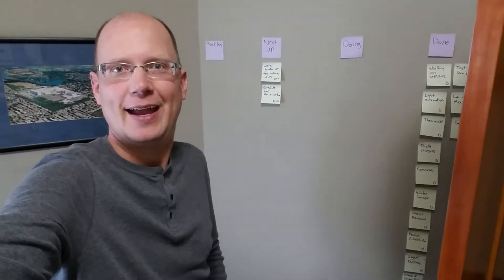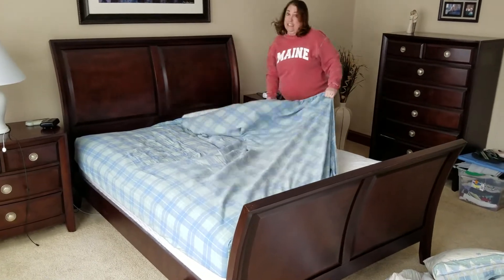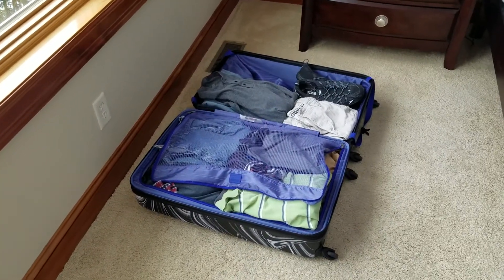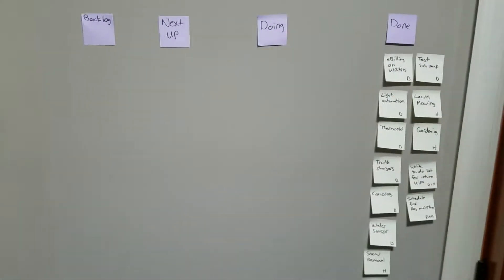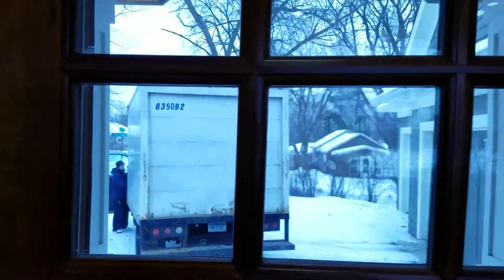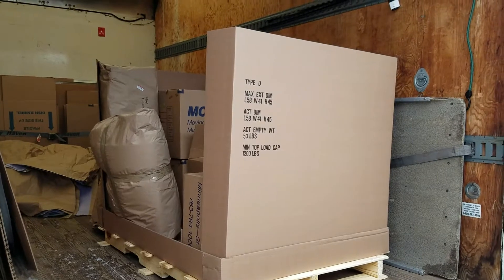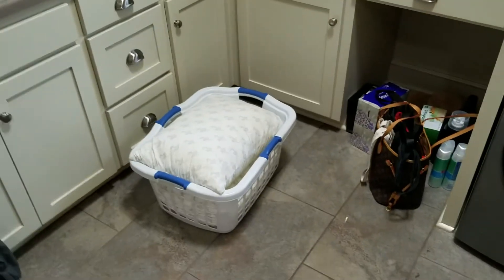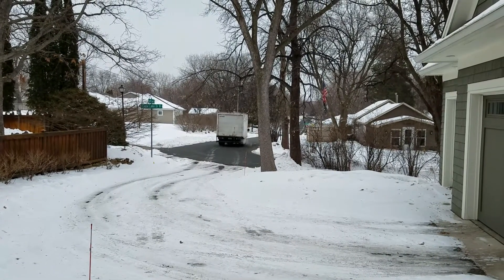Packing our life in a 4.5 ft cube for Singapore!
We gathered what we thought were the essentials to pack and ship to Singapore.  It will meet us on the other side of the world!